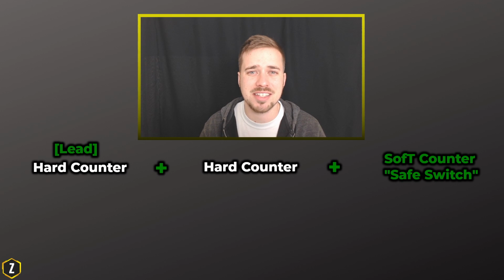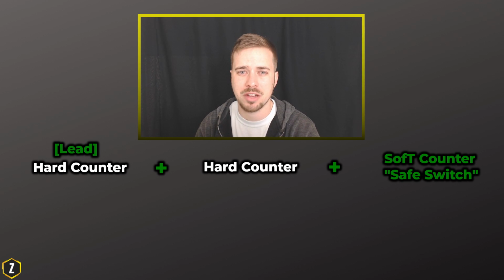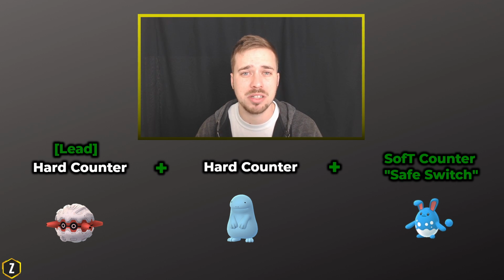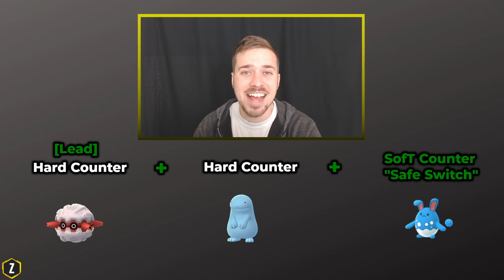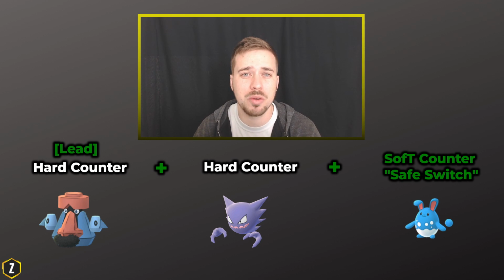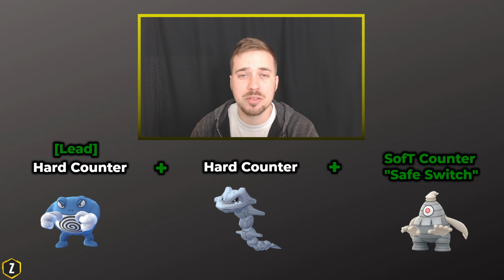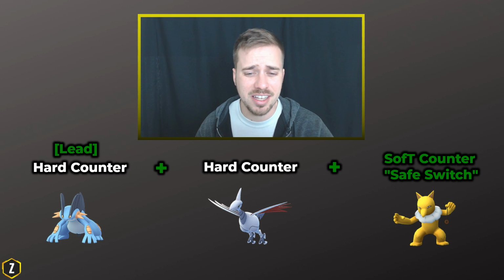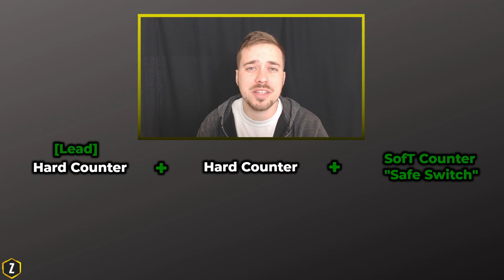POKEMON GO PVP TEAM BUILDING GUIDE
The Go Battle League is nearing it's release for Pokemon Go and this guide will help you drastically improve your win rate with a solid team building guide. Balance is key for Pokemon Go PvP and Silph Arena Tournaments!